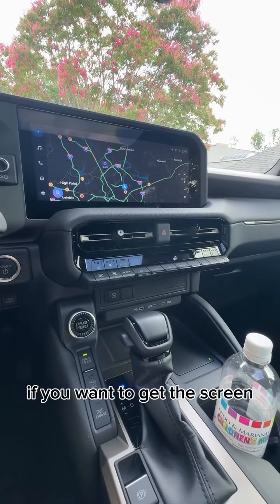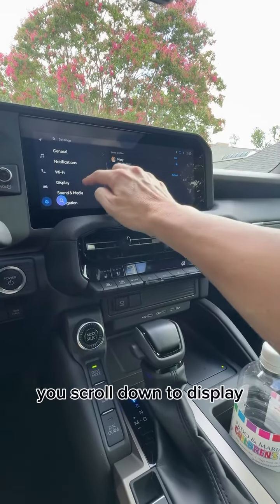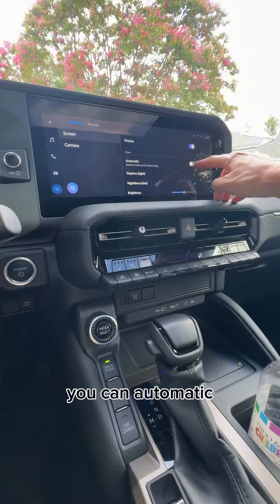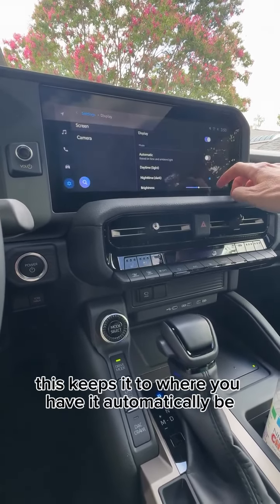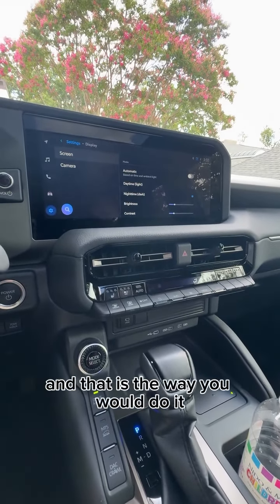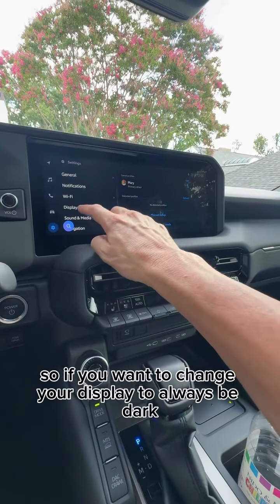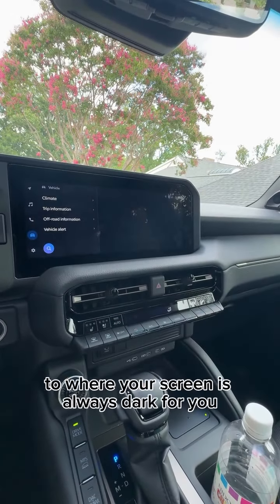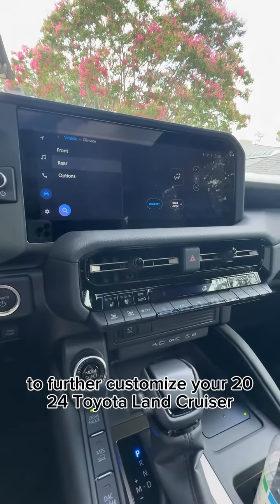2024 Land Cruiser Display Dark Mode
Ready to give your 2024LandCruiser a sleek, nighttime look 24/7? Here’s how to customize your display screen to Dark Mode for a stylish and easy-on-the-eyes experience at any hour 🌙